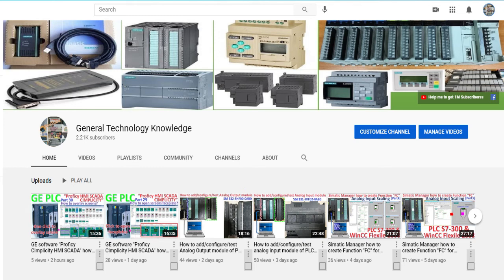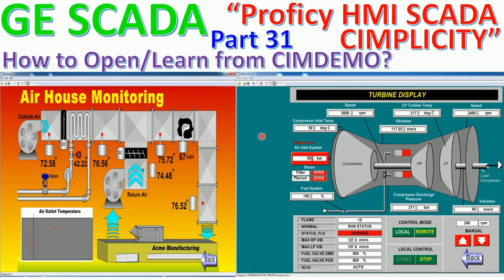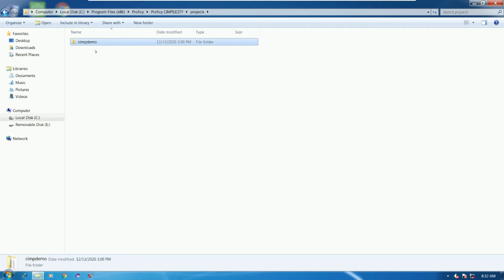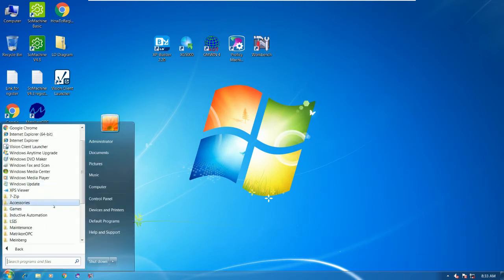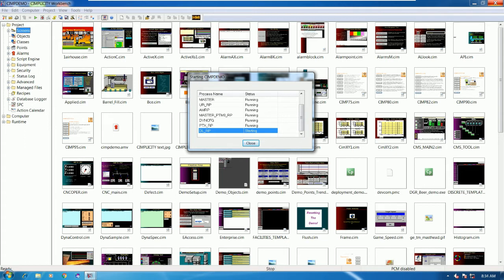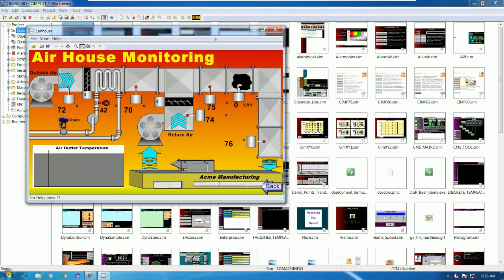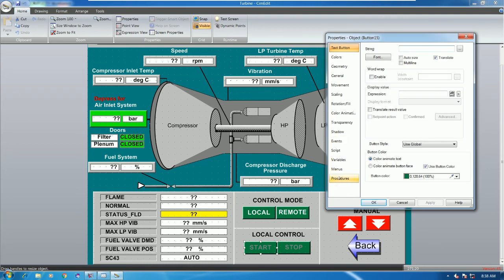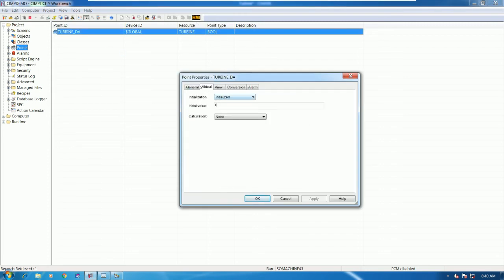GE software "Proficy HMI SCADA CIMPLICITY" how to open/learn from CIMDEMO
Hello everyone!
Today I have a video to show and share about GE software "Proficy HMI SCADA CIMPLICITY" how to open/learn from CIMDEMO.
I hope this video can help everyone to use for basic learning about Proficy HMI SCADA Cimplity. An I'm so sorry if I have mistake from this video.
Link below just basic PLC GE and SCADA:
Proficy Machine Edition tutorial GE PLC how to link data between PLC"A" with PLC"B" using EGD Part-1
Proficy Machine Edition tutorial GE PLC how to link data between PLC"A" with PLC"B" using EGD Part-2
Proficy Machine Edition tutorial GE PLC how to link data between PLC"A" with PLC"B" using EGD Part-3